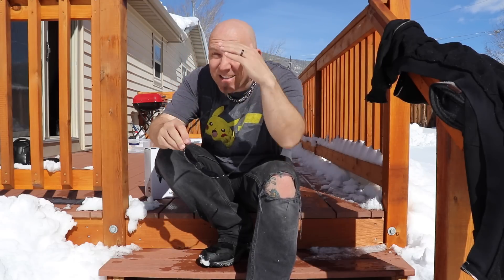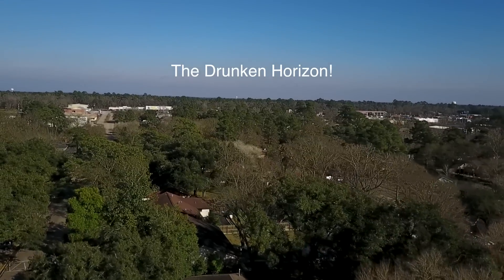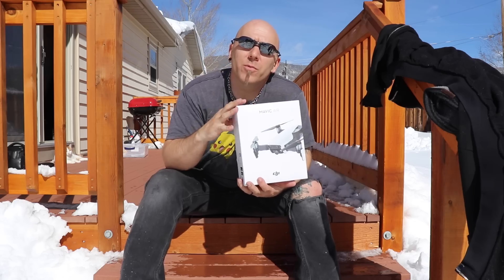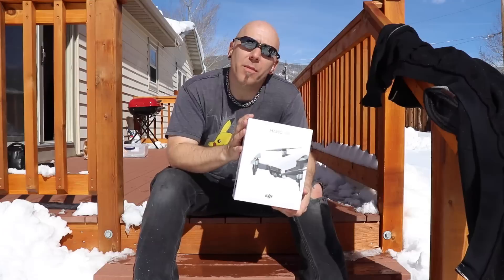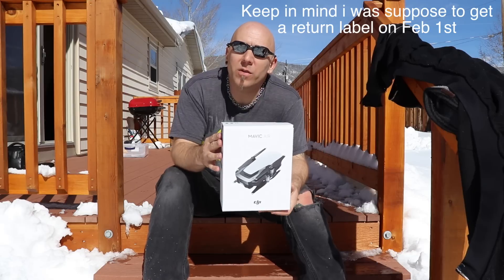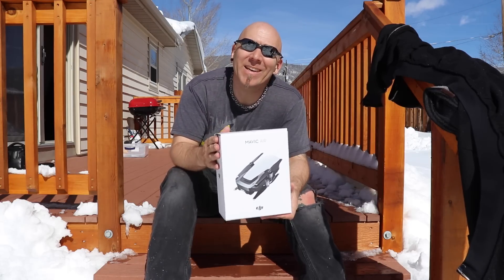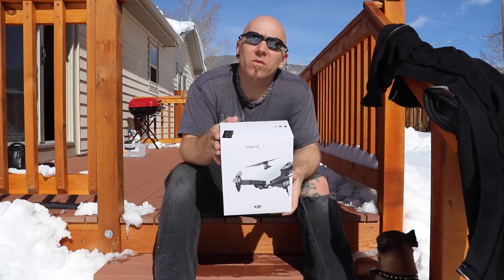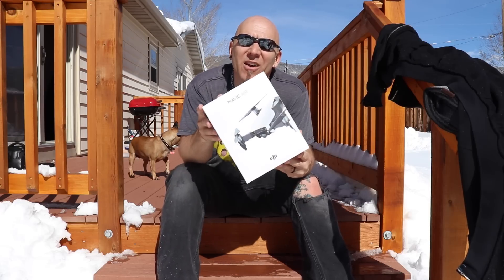Why My Mavic Air is TRASH...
The NEW DJI Mavic Air Drone is not trash. My DJI Mavic Air is trash. there is a big difference between the two sentences.

I wanted to make a follow up video for those who have been following the issues i have had with my New Mavic air drone.  I received the Air on Jan 31st and had the controller fail creating a non stop beep. I immediately called customer service to help me get it to stop. I also had a faulty charger so there was no way to recharge my air battery. After a couple hours on chat and phone support no one had an answer to fixing my problems. I opted for a refund. I was told i would get an expedited refund case and a return label would come the next day. A week later i finally got a return label on Feb 7th. At this time i had still not gotten any word of my DJI credits would be returned as well as my cash. I started playing phone tag (and still am) with DJI support to get one person to hopefully confirm that i would get full return of my money and credits. Just on feb 13th i finally was able to reach someone who claims i will receive it all back. He also told me that he would send an updated email confirming this that evening.

Today, Feb 14th i have not received that email so i called back again. After speaking with someone who was not familiar with the case they told me that a supervisor would call me back in 1-2 hours. as i upload this video it has been  5 hours since i was told that.

This is insanity...
All i want is a confirmation in writing from someone at DJI i will indeed get my money and credit back so i can use it in the future.

I would suggest if you are buying a DJI product (when working they are great!) to use Amazon.com or better yet go hit up and tell them you saw my DJI customer support nightmare videos. They offered to send me a charger free and i have never even been a customer of theirs to date. very stand up company.

The Air is a killer Drone just get it from someone with a good return policy. (just incase you need it).
Amazon links...

- Slim Memory card holder
- 64 Micro SD card
- 64GB SD card

- Canon T7i
- Flex tripod
- GoPro hero 6
- Canon G7 X
- Phantom 4 PRO drone
- Spark Drone